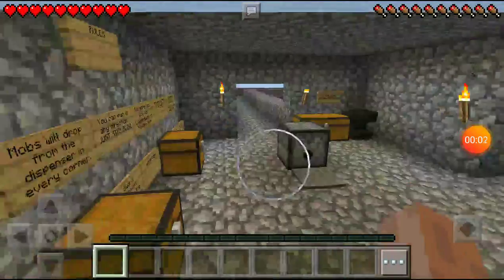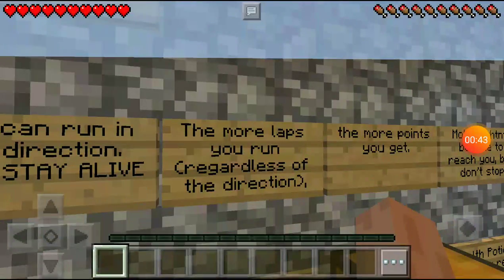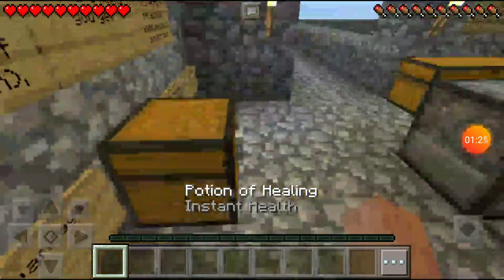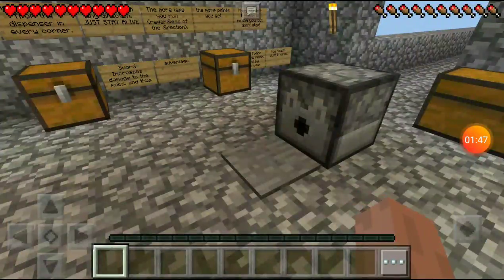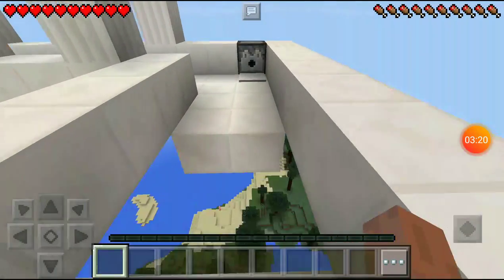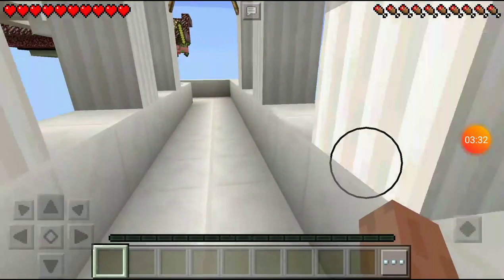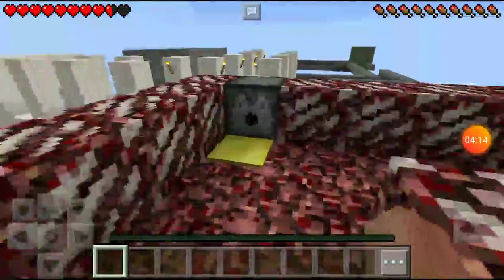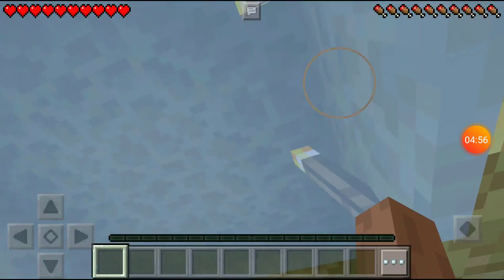RUN FOR YOUR LIFE!!! | Minecraft PE Custom Map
This map was made by the one and only: me. If you want this map, just... just... make it yourself.